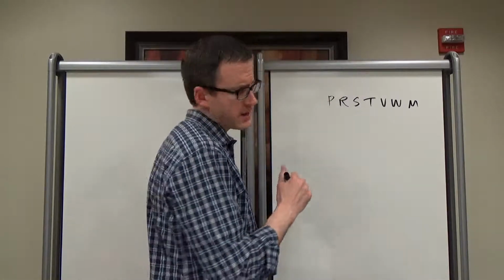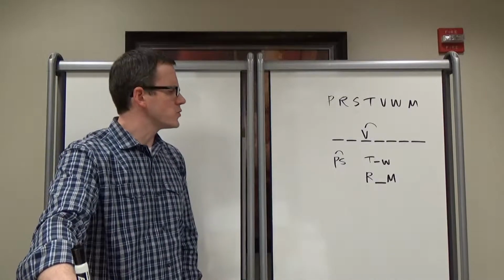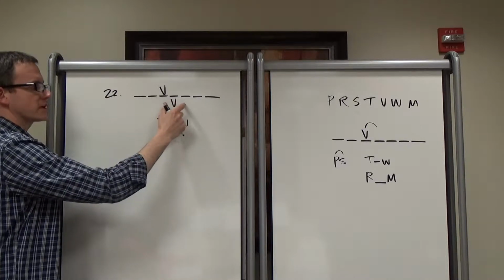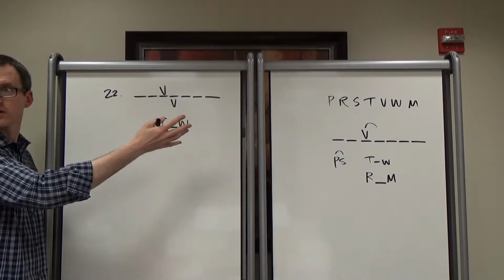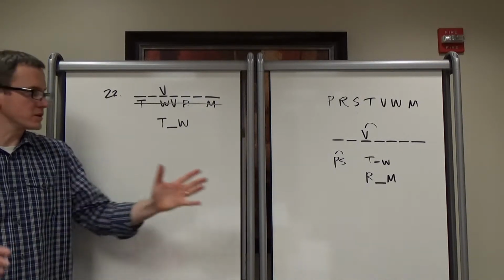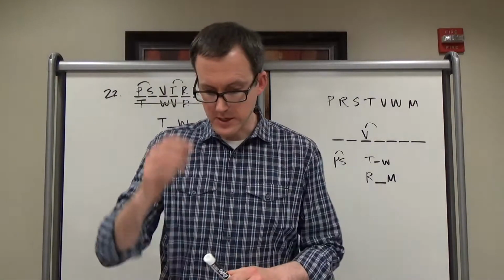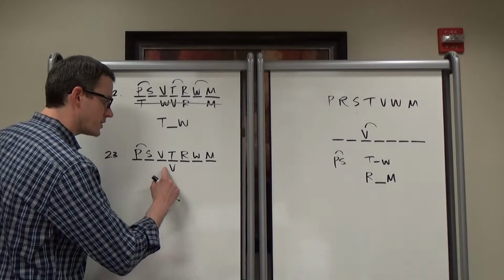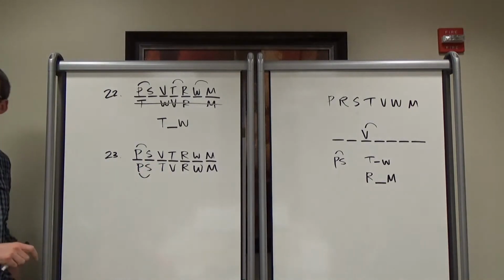LSAT - Test 71, Game 4 - Museum paintings - p.366 (Feb 2, 2016) - Logic Game